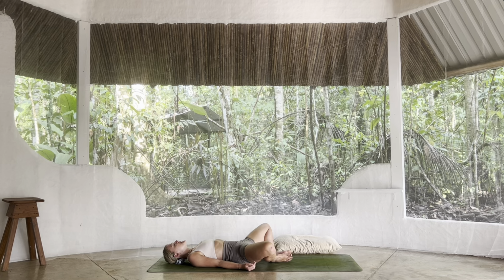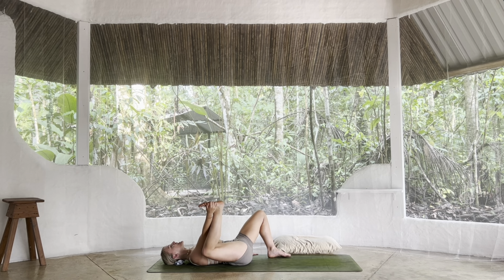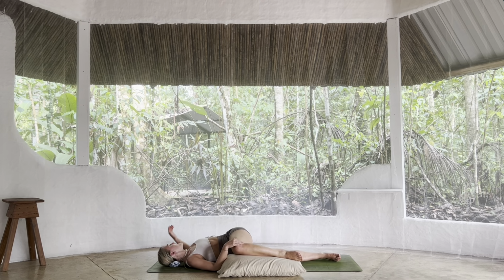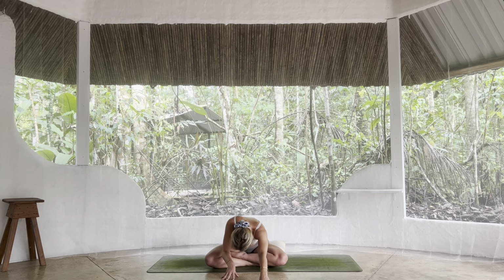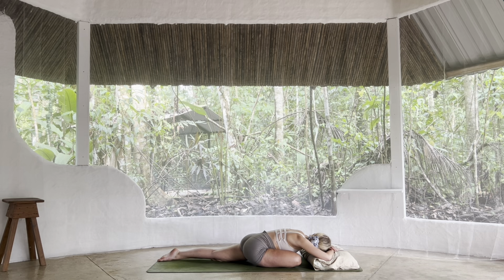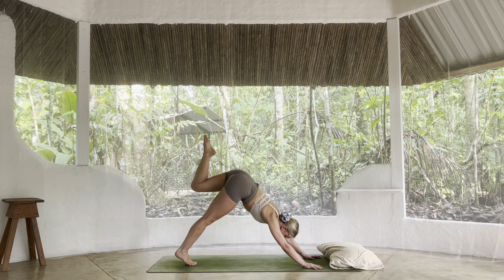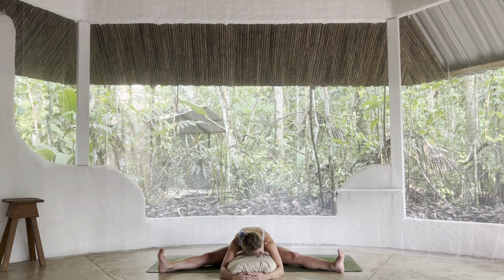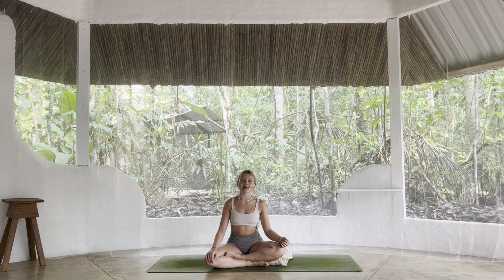“Saying Goodnight to the Sun” | 20 minutes | Restorative | Day 19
Flow Bio: All the warm fuzzy feels for this one, this restorative flow will set you up nicely for a peaceful night’s sleep. Inspired by the warm and soft glows of the golden sunsets of Costa Rica.

Challenge Overview: Day 19 of our “20 Day Challenge: Costa Rica Edition” - join us for 20 minutes for 20 days, inspired by our adventure around Costa Rica. Sophie (@down_with_deaks) & Josh (@stretch_with_fletchh)